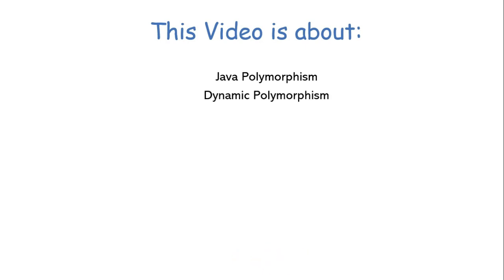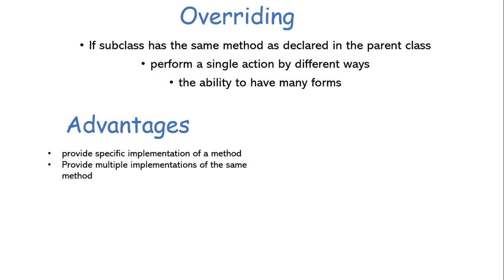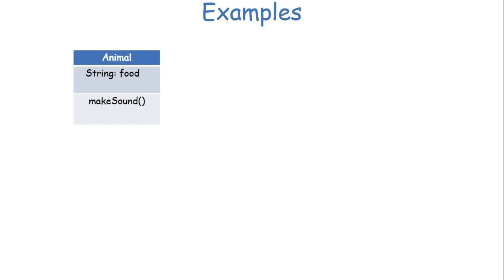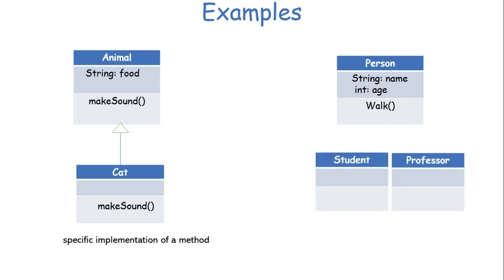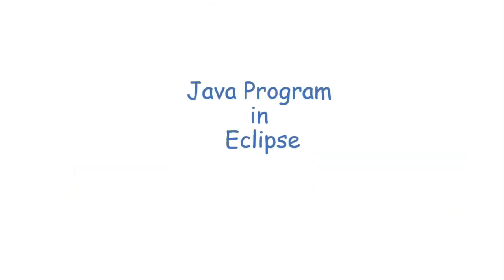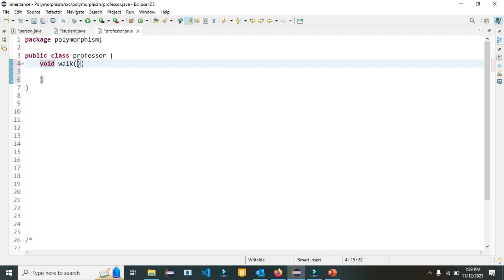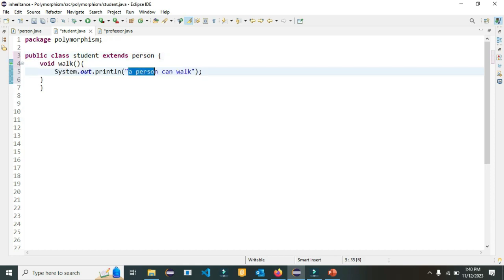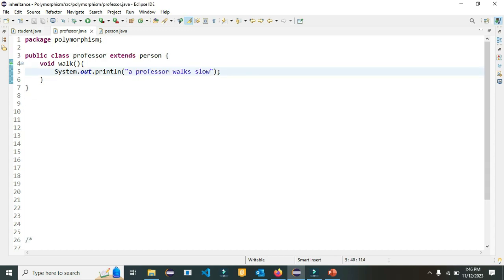What is Overriding Polymorphism in Java?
This video is about Java Polymorphism,  its advantages, its disadvantages, rules for overriding and examples in Java.